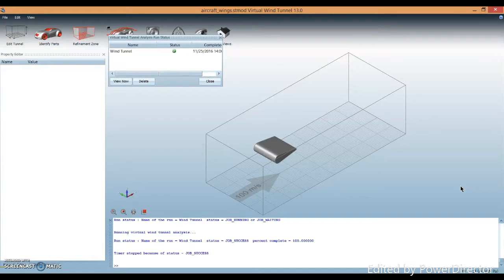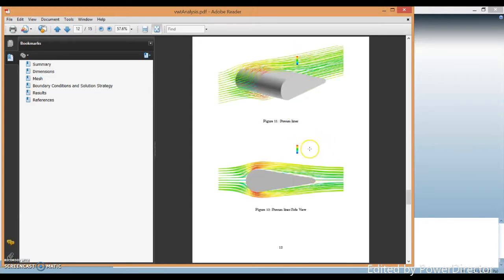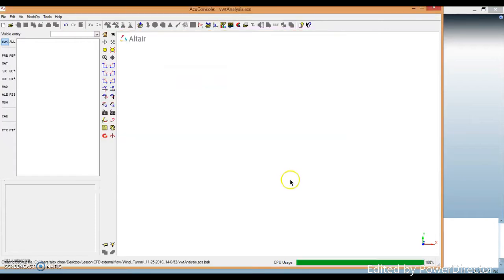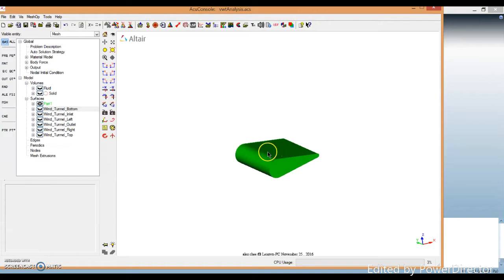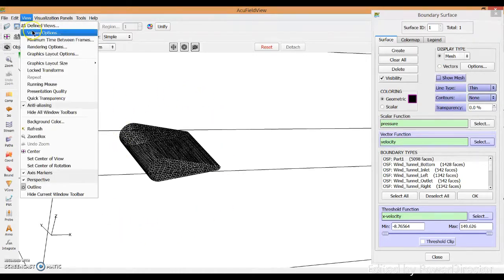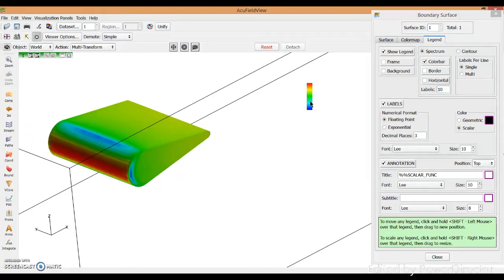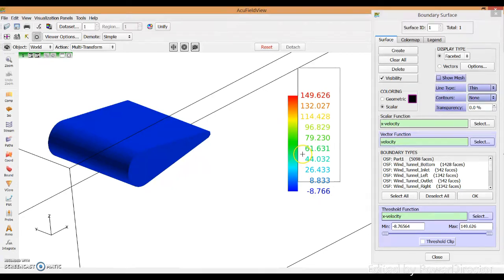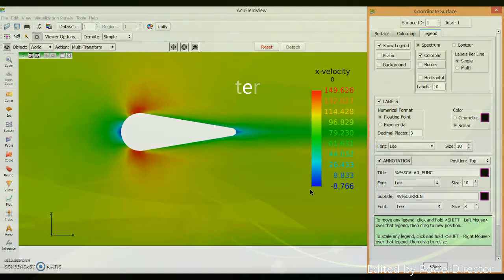Part 4 - Introduction to AcuConsole & AcuFieldView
How to read data from file created in Virtual Wind Tunnel (VMT) in AcuConsole then AcuFieldView